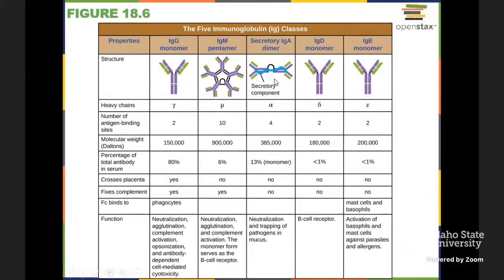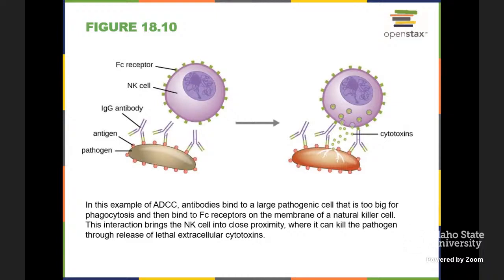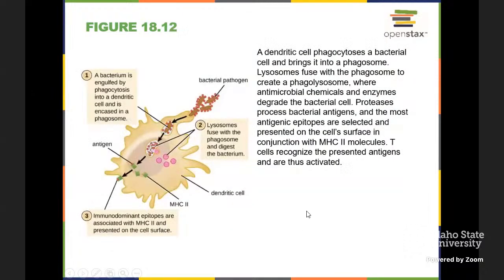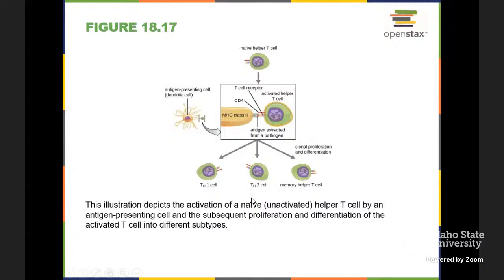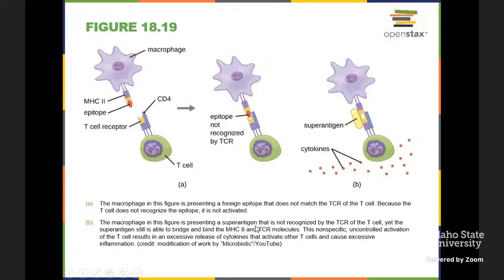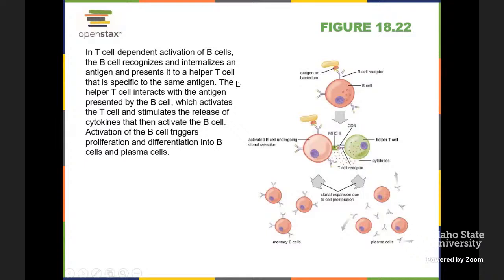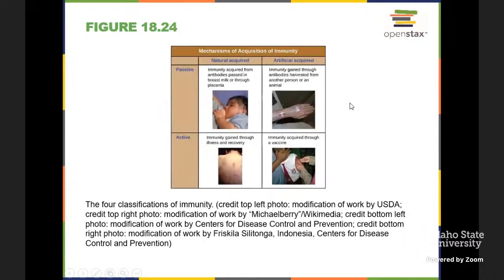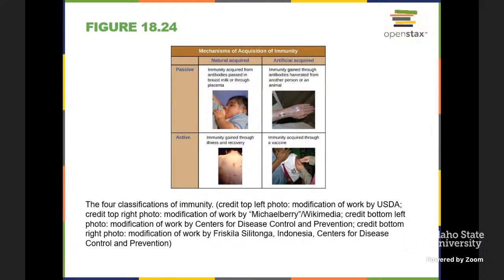Principles of Microbiology